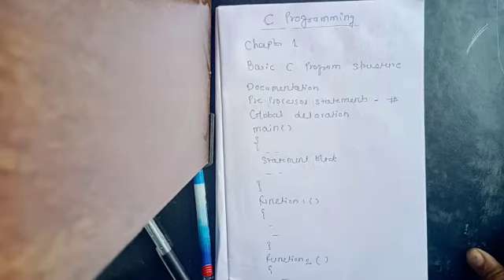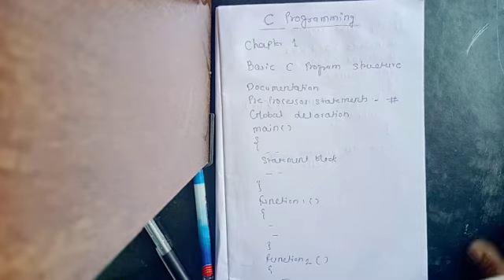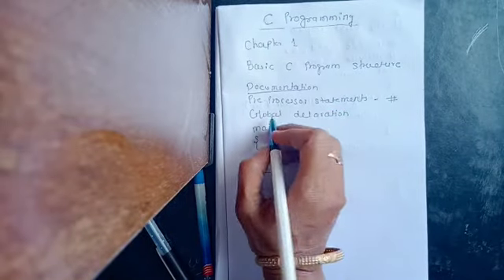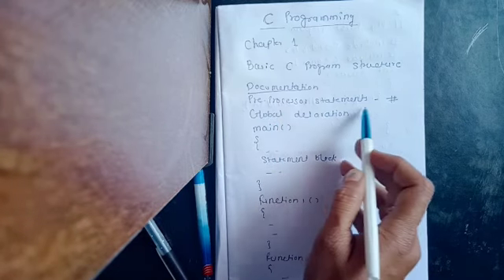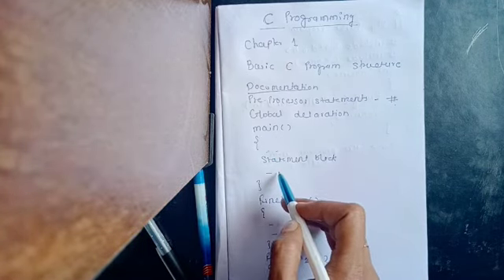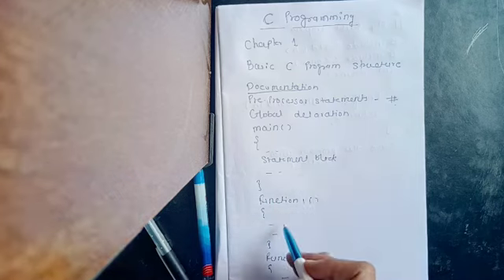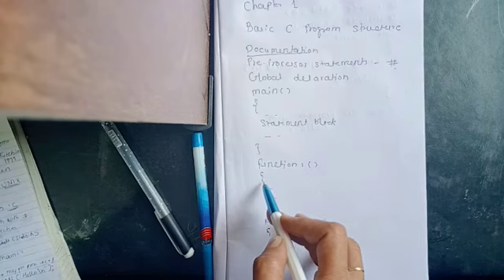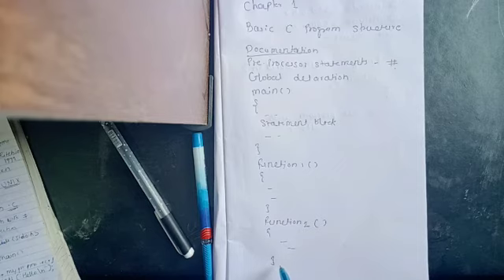how to write c program#subscribe channel for complete course@vaishaliburbure3091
chapter I - How to write The first c program#easyprogramming easy @vaishaliburbure3091